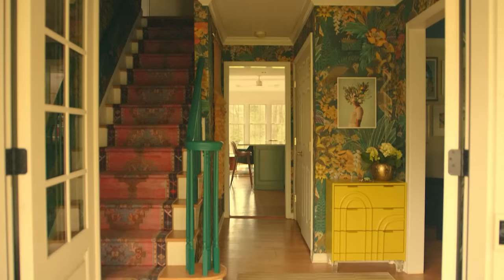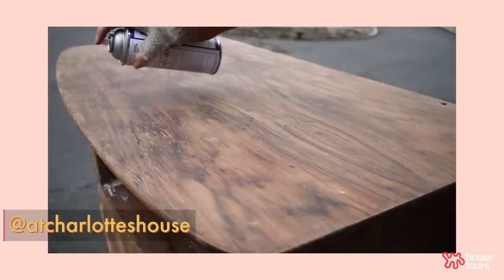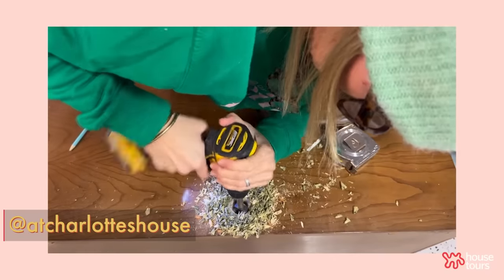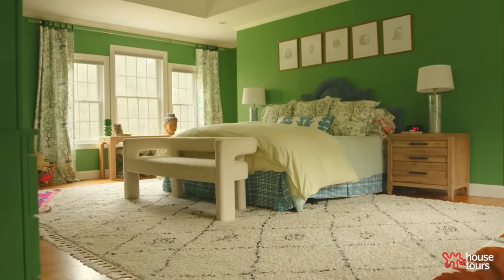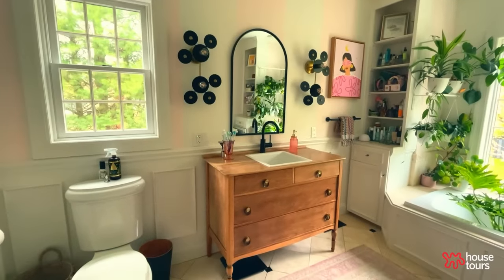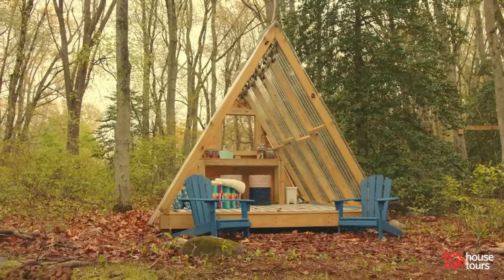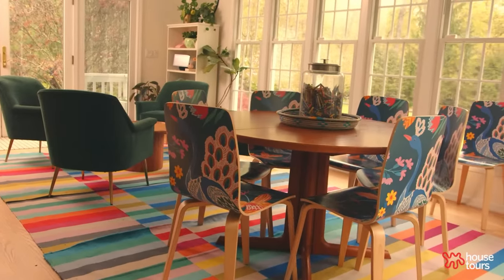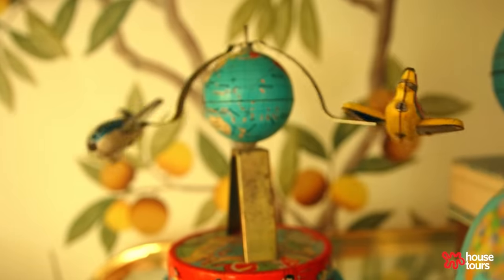House Tours: A Colorful DIY Home Filled with Befores and Afters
Name: Charlotte
Location: Fairfield, Connecticut
Size: 4000 Square Feet/372 Square Meters
Type of Home: House

Charlotte is a mother of five and a DIY genius.  Whether it's her daughter's DIY bunk beds, or remodeling their kitchen and bathrooms, Charlotte finds a way to make magic happen on a budget.  Her love of color shines brightly in her home and we can't wait to see what she does next.  Keep an eye out for the DIY sheep — "Baaa-bara" is the best!!

CHAPTERS
0:00 - Intro
00:35 - DIY Ikea Table
01:27 - DIY Strip Paint Dresser
02:26 - DIY Coffee Table
02:50 - DIY Sheep
03:38 - Remodeled Bathroom #1
04:27 - DIY Bunk Beds
05:30 - Wallpaper Headboard
05:57 - DIY "Built in" Cabinets
07:13 - Remodeled Bathroom #2
08:05 - Remodeled Kitchen
09:15 - DIY Kid's Playhouse
09:59 - Basement Office
11:38 - What home is